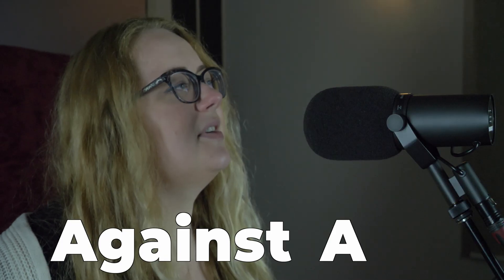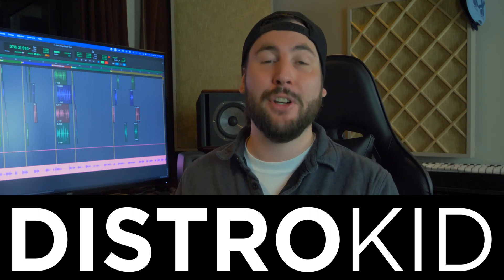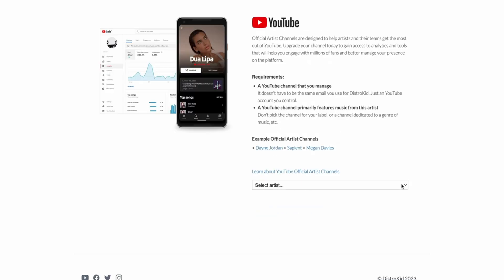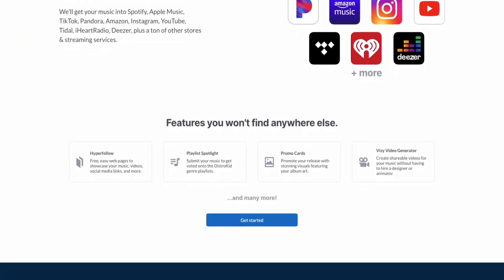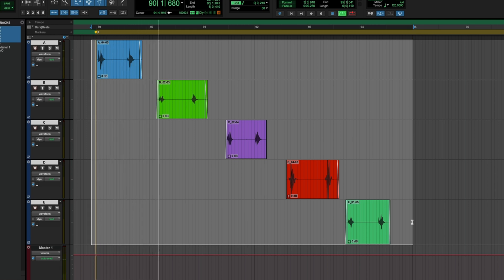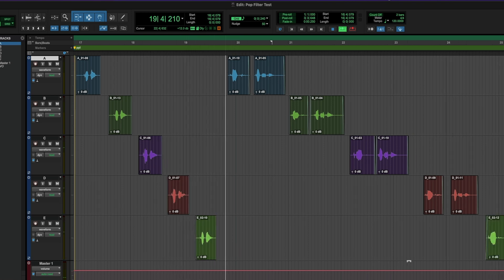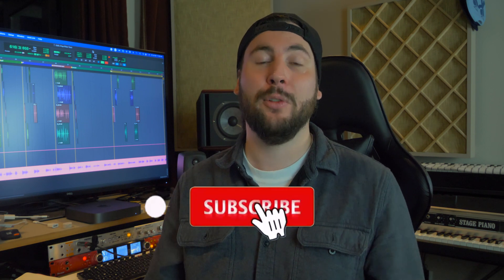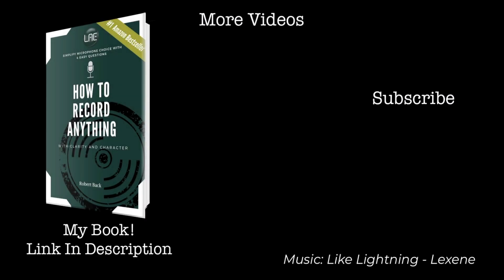Which Pop Filter works BEST for recording VOCALS?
Let’s compare these Pop Filters against a naked microphone to see which one is the best for eliminating vocal plosives.

Why Use a Pop Filter for Vocal Recording?

Try holding a lit candle a few inches in front of your mouth while singing or talking. You'll notice how your voice can make the flame dance or even blow it out.

That's because certain vocal sounds naturally push more air than others. You can also try it by talking at your hand and feeling the bursts of air leaving your mouth with each word.

Controlling these bursts of air takes practice, and that's where a pop filter comes in handy. For a lot of us, It’s a must-have tool for vocal recordings, as it helps reduce the low-end frequency build-ups during Ps, Bs, or TH sounds that can cause issues in your recordings.

Now, there are some vocalists who, due to their technique or style, may not require a pop filter. However, if you find yourself dealing with plosives in your vocal recordings, here are two anti-plosive methods to try!

0:00 Intro
0:06 Why use a pop filter?
0:59 Enclosure Method
1:14 Barrier Method
2:22 Test Explanation
2:31 Test #1 - Dynamic Mic (Shure SM7b)
2:44 Test #2 - Condenser Mic (Advanced Audio 414)
3:13 Test #3 - Dynamic Mic (Shure SM7b)
3:37 Test #4 - Condenser Mic (Advanced Audio 414)
3:57 ABCDE Revealed
4:16 One Final Test!
4:32 Distance Test - Metal Pop Filter (Advanced Audio 414)
4:49 Distance Test - Nylon Pop Filter (Advanced Audio 414)
5:01 A note about the pop filter air gap
5:29 Final Thoughts
6:12 Share your thoughts below!